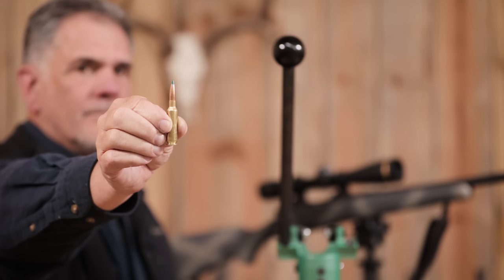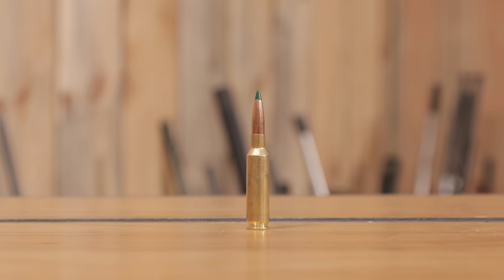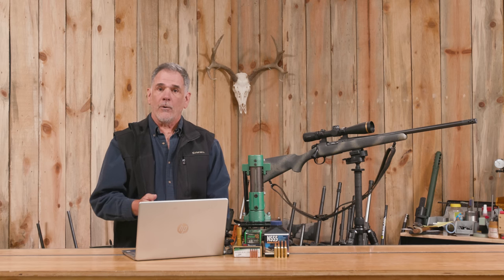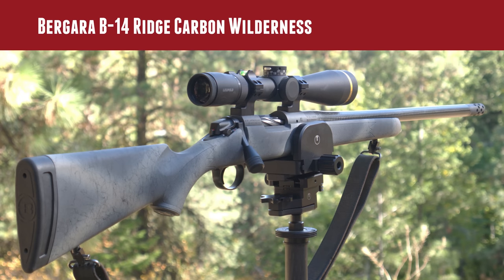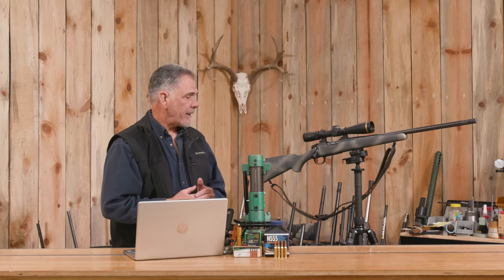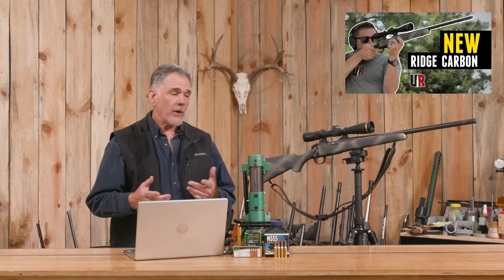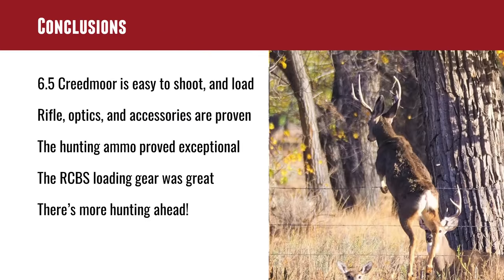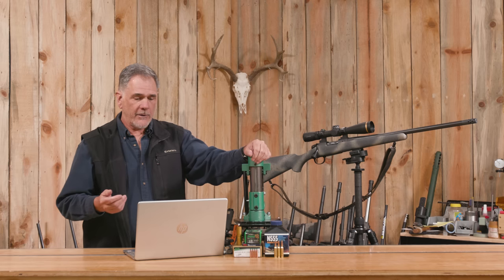Finally Hunting with 6.5 Creedmoor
You all know how much I love the .30-06. Thanks to Gavin, I have the opportunity to work with a new rifle, new scope, and a new cartridge, well - new to me! That’s a lot of “new” for me to deal with, but I am enjoying every bit of it. Check out how I'm working with 6.5 Creedmoor as a hunting cartridge in this video!

Ultimate Reloader LLC / gavintoobe Material Connection Notice:

The following Ultimate Reloader partners are featured in this video:
- Sierra
- Beragara
- Hawkins Precision
- Hornday
- Inline Fabrication
- Leupold
- RCBS
- Ultradyne
- VihtaVuori
- Midsouth Shooters Supply
- Creedmoor Sports